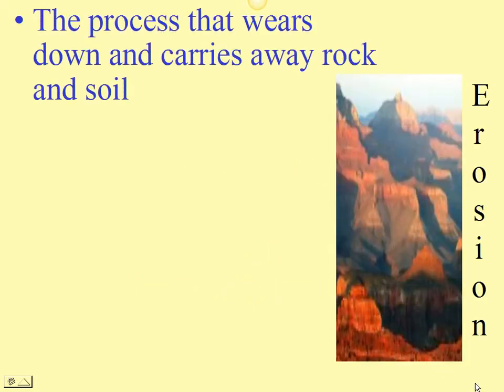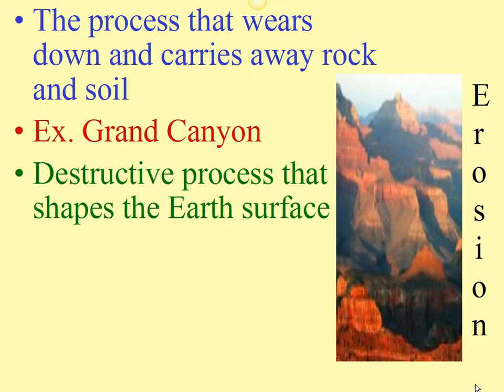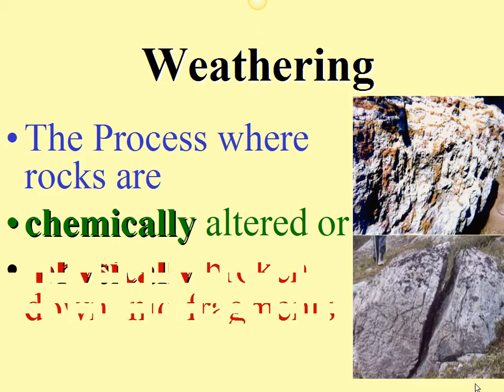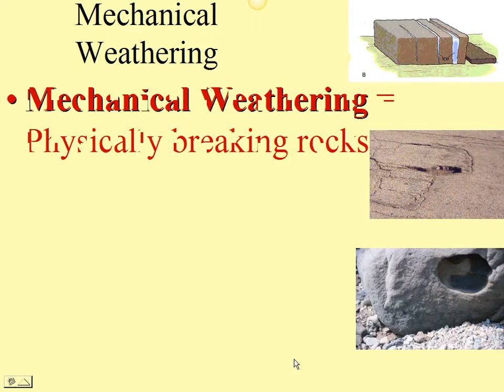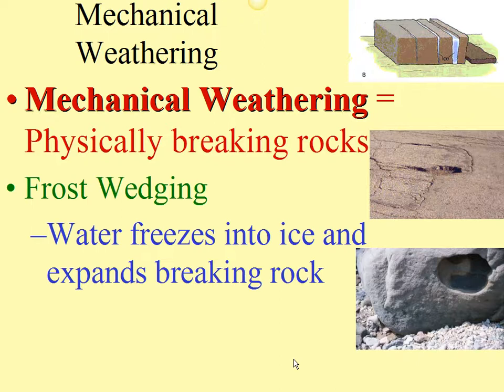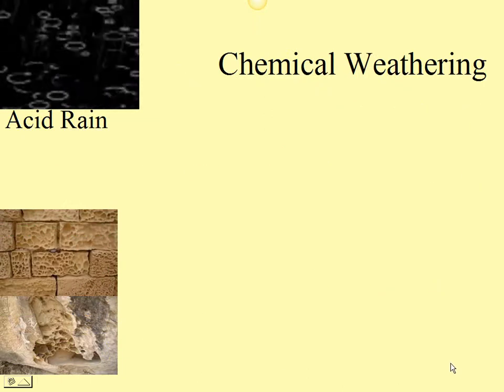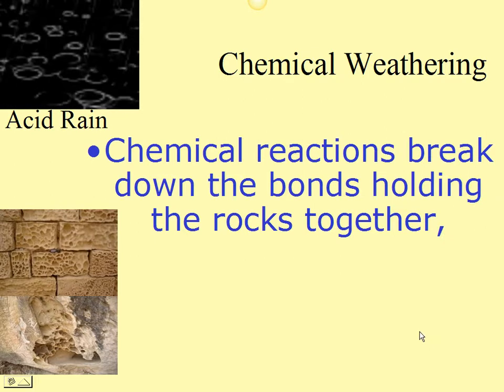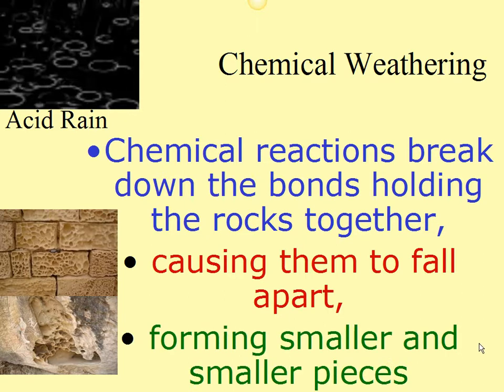Weathering 4 24 12